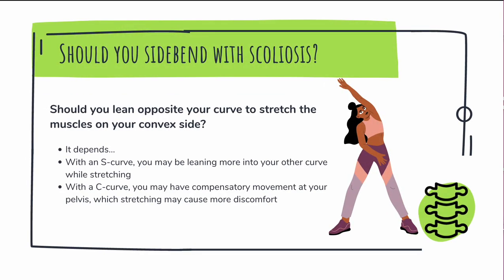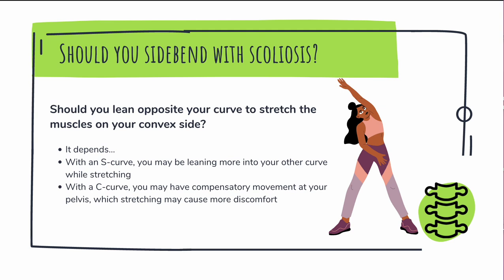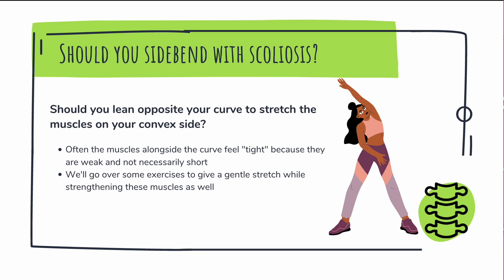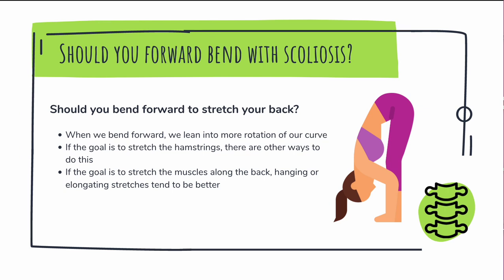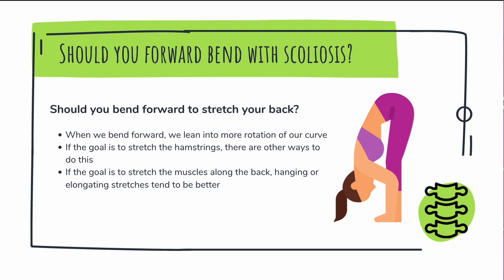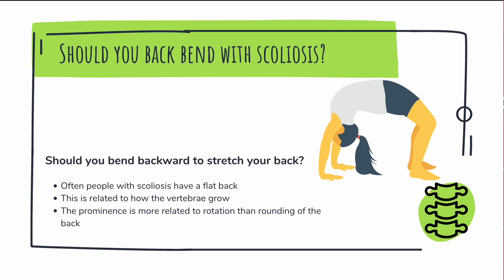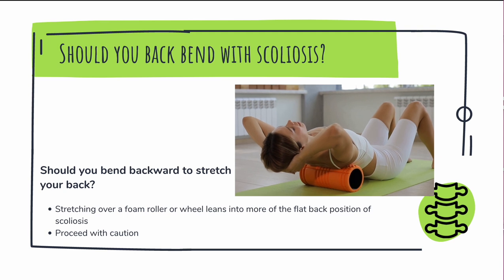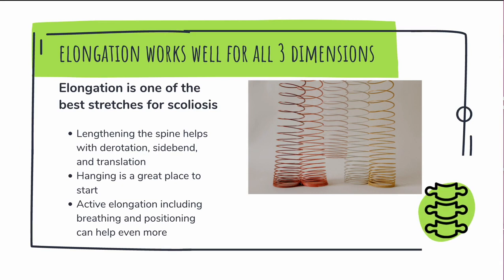Dos and Don'ts of Stretching with Scoliosis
The do's and dont's of stretching with scoliosis.

Should you forward bend?

Should you back bend?

Should you sidebend?

Why is elongation the best stretch for the scoliosis spine?

This is important because this is an area where a lot of questions come up. Are these stretches safe or okay for my scoliosis?

Should you side bend with scoliosis? Let's say you have a lumbar curve to the left.  Often people say the right side of my back is so tight, if I lean to the left, it makes it feel better.  With this type of stretch, it depends on the person.  If you have an S curve where you have a thoracic curve as well, when you start leaning over to the left, you're really leaning more into that curve.  It is important to pay attention to how you're stretching, considering your other curve as well. Your individual curve has an implication for how you stretch.

About Strength & Spine:
Welcome to the official Strength & Spine YouTube channel! Strength & Spine was developed to be the one-stop shop for scoliosis and spinal fusion exercise programs. Founded by a Schroth physical therapist, we know that the exercise program for your scoliosis have to be as individual as your curve itself! General physical therapy and fitness program just don’t cover the needs of someone with scoliosis or spinal fusion.